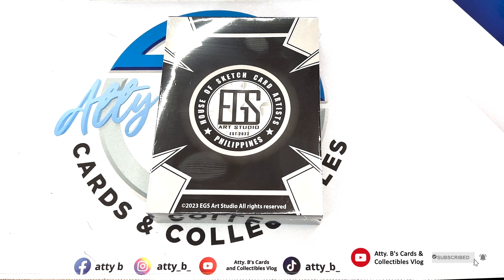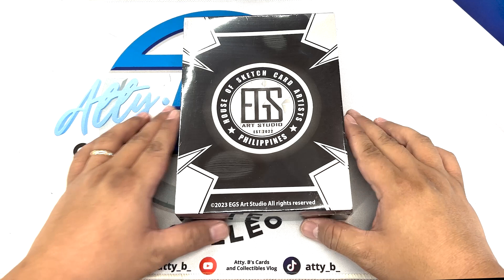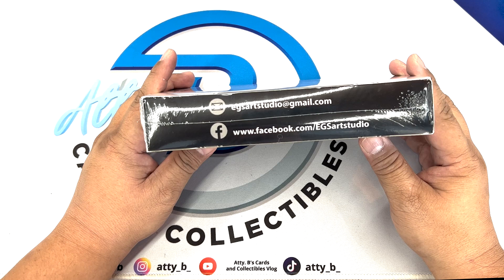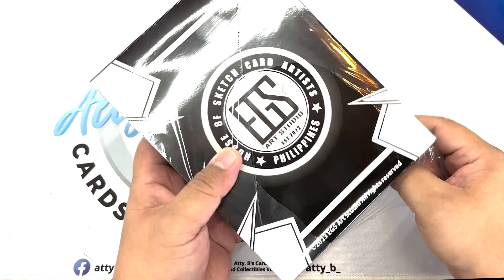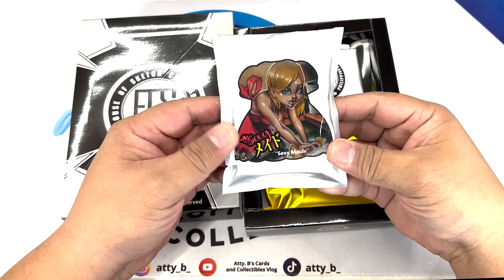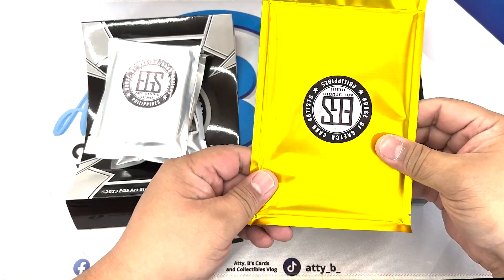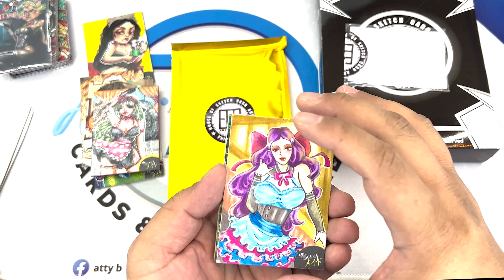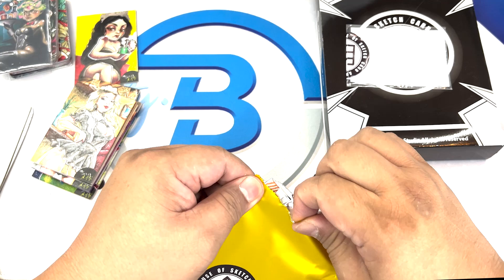Newest EGS Premium Box of Sexy maids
Unboxing the Newest EGS Premium Box of Sexy maids